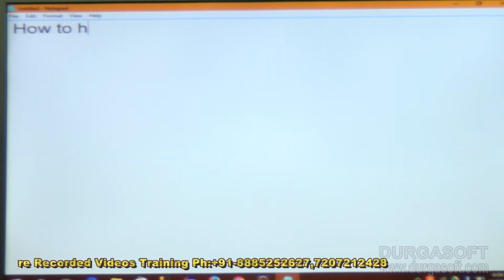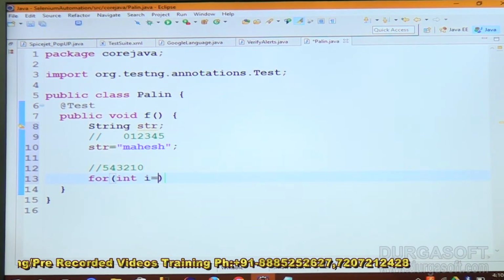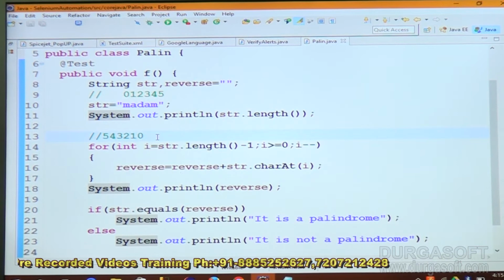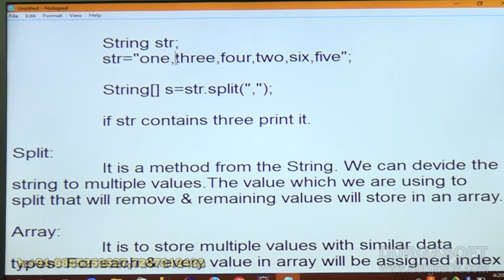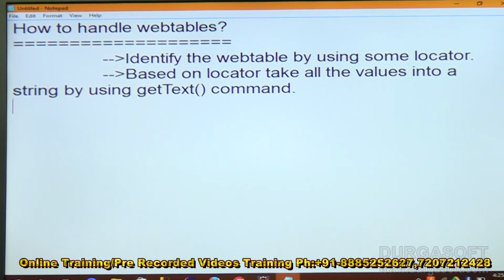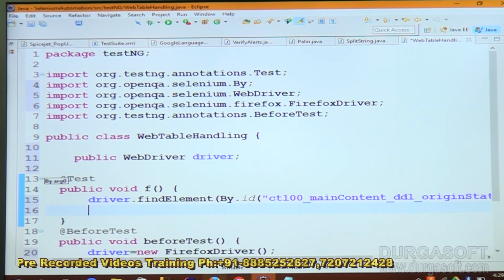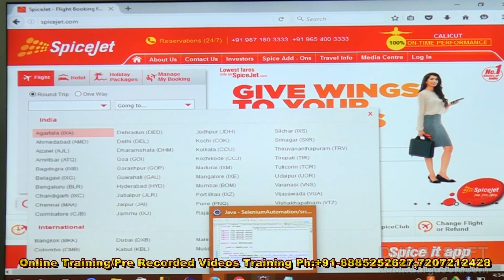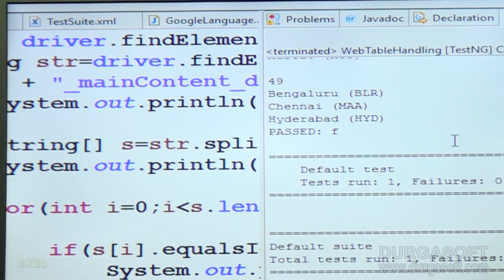Selenium |WebDriver |How to handle Webtables? by Mahesh